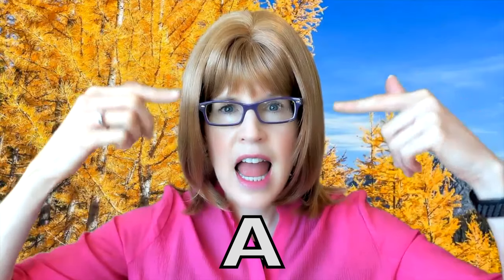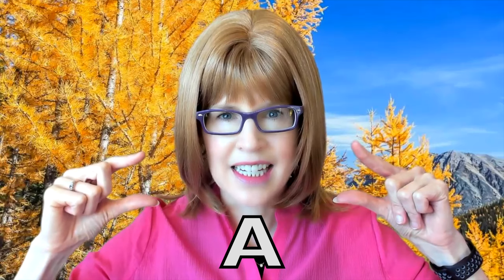Speech WARM UP for Accurate Vowel Sounds and Words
Let’s warm up vowel sounds! Instead of telling you about vowels, I’ll show you. Join in and warm-up with me!

First, we’ll form the mouth movements used for pronouncing the ‘letter name’ or ‘moving’ vowels – A E I O U – without using any sound.
Next, we’ll form mouth movements used for pronouncing those vowels while using sound.

For the following exercise, we’ll say each vowel by itself, and again within a single syllable word.

For the final exercise, we’ll say each vowel by itself, and again within a multi-syllable word.

Using more mouth movements and stretch for vowel sounds helps you to clearly pronounce the words you say.”
~SLP Keri
Coaching you through a pronunciation warm up as one way to invest in your speech.